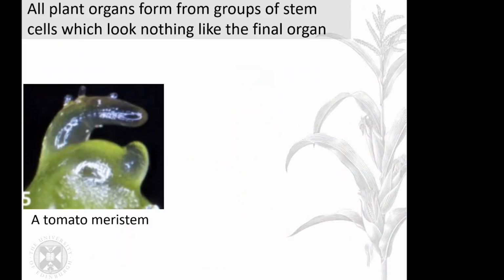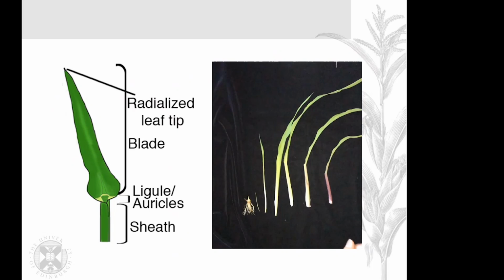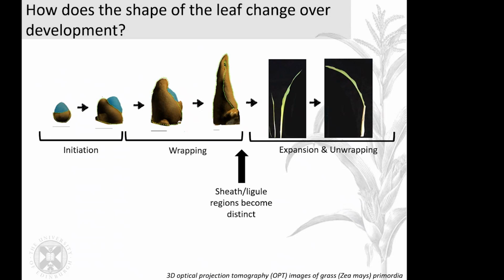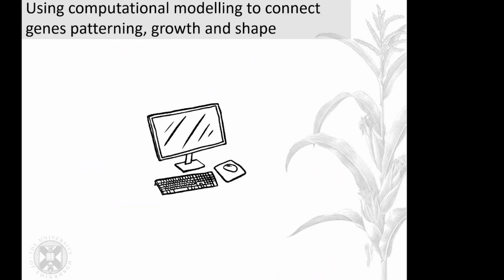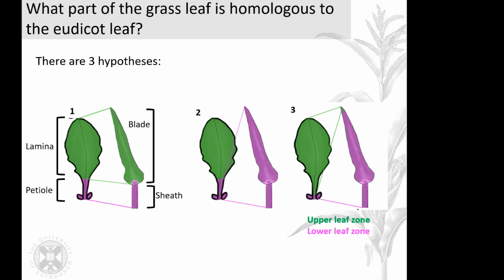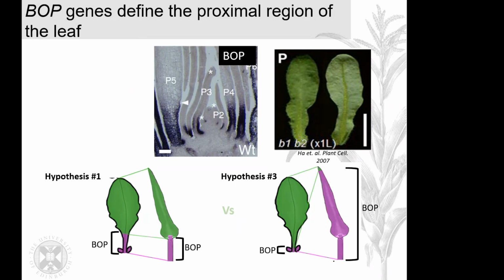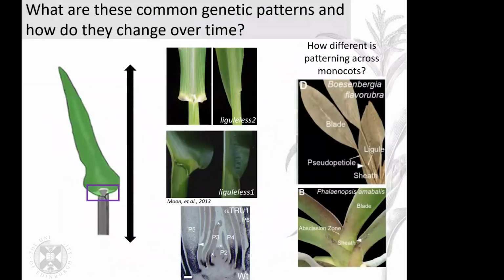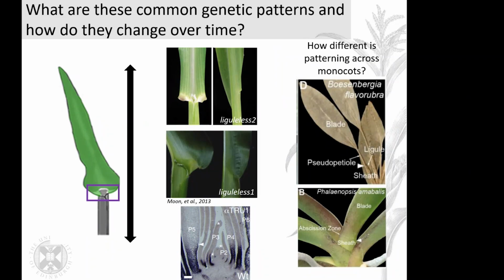How does grass grow?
Grasses are often overlooked, but with more than 10,000 species found all over the world, and just 3 grass species providing more than 50% global calories, they are essential for our survival. Understanding how grasses develop, and the genes that control this, not only helps us to understand how grasses evolved, but also reveals potential avenues to improve food security. But how do we go about this? What are the rules that control grass development? And how do these rules differ to other flowering plants?

Dr Annis Richardson is Lecturer in Molecular Crop Science at the University of Edinburgh. She started her group, the Plant Shape Lab in 2019. Her research spans crop science, and developmental and evolutionary biology, and uses diverse approaches to reveal the fundamental rules that control the growth and development of grasses. Before starting her lab, Annis was at UC Berkeley, and prior to this she received her PhD from the John Innes Centre, UK. Since joining Edinburgh, alongside running her lab, Annis has spearheaded science communication efforts working to increase awareness of the importance of plant sciences.

A BSS talk given at RBGE on the 18 May 2023.